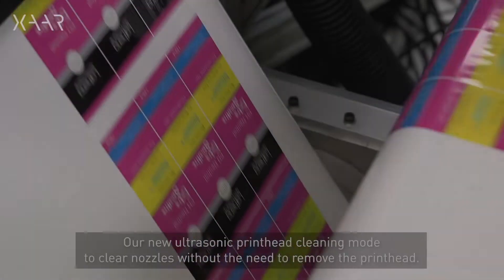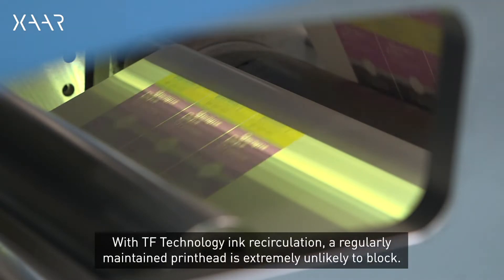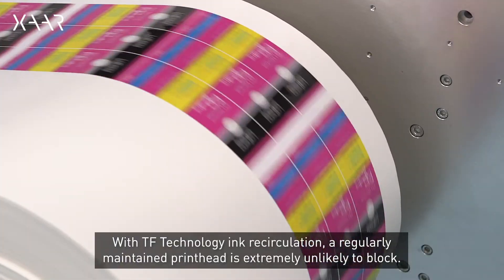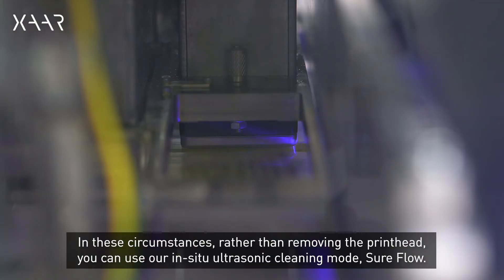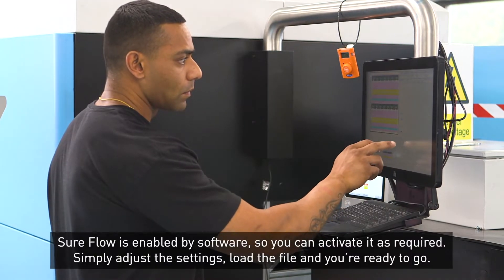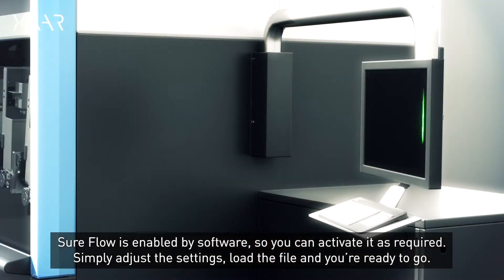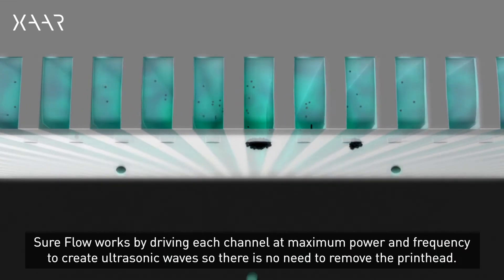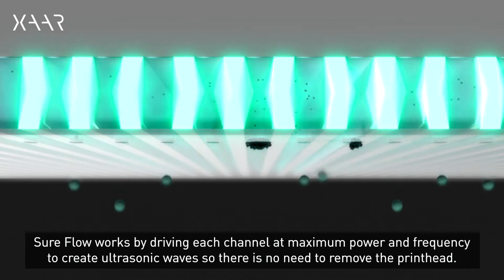eXplainer series: Sure Flow - our new ultrasonic self-cleaning printhead mode